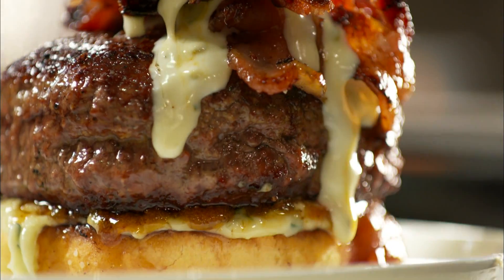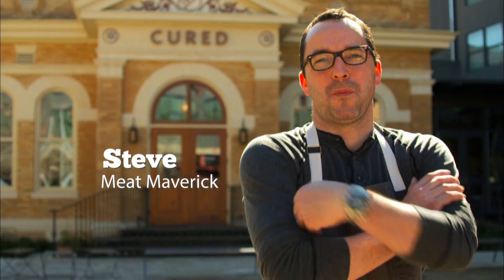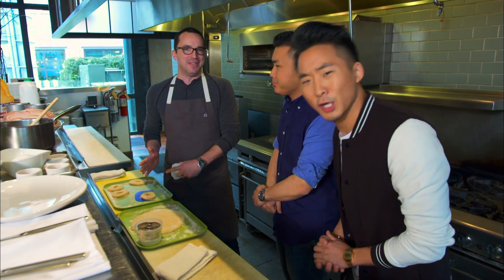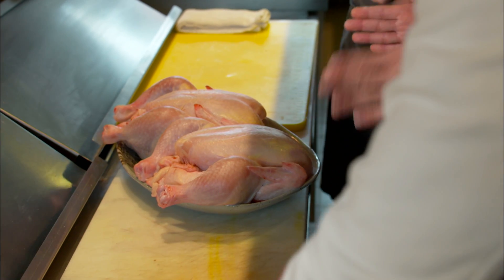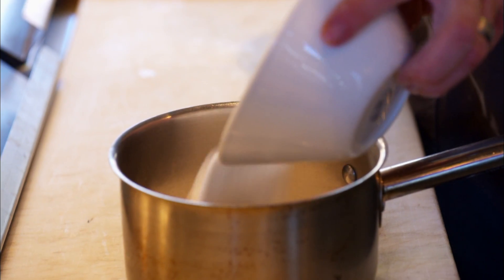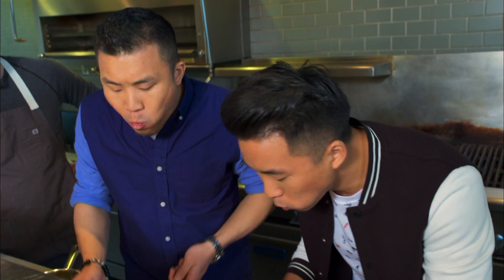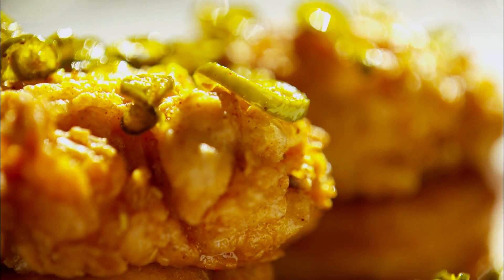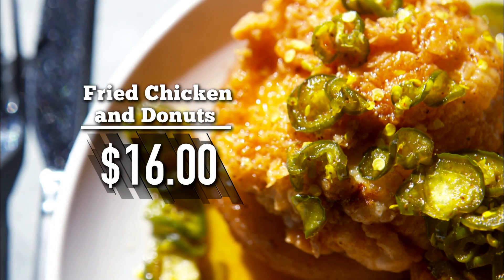What the Fung?!: Making Fried Chicken and Donuts (S1, E6) | FYI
There's more to Texas food than Tex-Mex, as the restaurant Cured proves with their fried chicken and donuts dish in this collection of scenes from "San Antonio."

Broke Bites : What the Fung?
Season 1
Episode 6
San Antonio: Fung Bros Each Dine on $50/day

A half hour series hosted by YouTube phenoms "The Fung Brothers." In every episode, the brothers travel to America's hottest underground food cities and try to eat like "ballers" on a budget. They'll call on their social media foodie fans to tip them off to the most delicious food at the cheapest prices in each city.